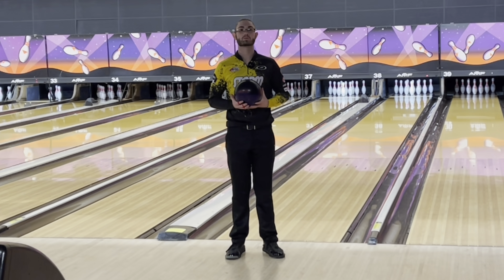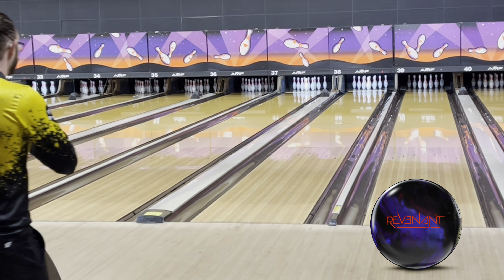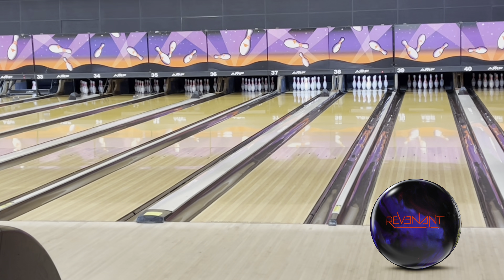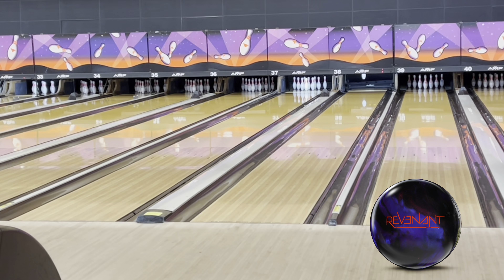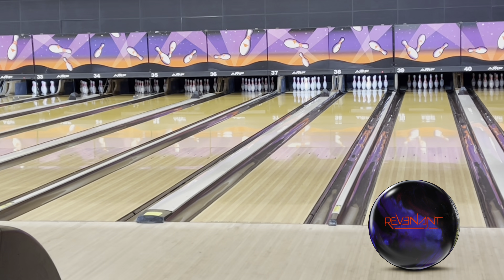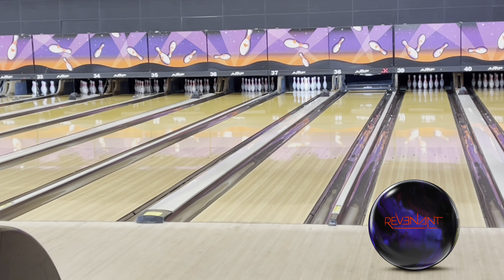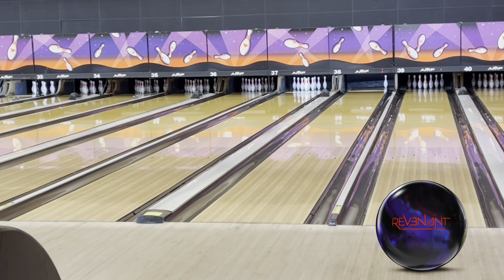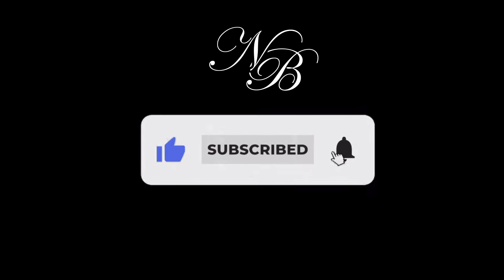Storm Revenant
Storm Revenant! The latest edition to Storm’s thunder line. In this video, I compare the new Revenant to the Storm Spectre!

I hope you enjoy this full uncut ball video!

NB Collection: (My 2022 Pro Replicas)
Lime Green Splatter.
Graffiti.
NB Collection: (2022 Exclusive Replicas)
#23 Michael Jordan
Cobra Kai Gi
Diamonds Forever

Products used in this video:
Storm Spectre
Turbo 2-N-1 Classic Pro Grips
Turbo Switch Grip
EFX Yellow Paint Splatter Jersey
EFX Black Golf Pants
Storm Premier Shammy
3G Black Tour Ultra Shoes

Storm Products Inc
Roto Grip
900 Global
Turbo Grips
EFX
SRGBBFS
Jewelry Plus
Bowler X
Strikers Paradise Pro Shops

Nick Brown Bowling. Nick Brown. Storm Bowling. Storm Products. Storm Revenant. Turbo Grips. Switch Grip. EFX Apparel. SRGBBFS. Bowler X. Instagram. Twitter. Facebook.